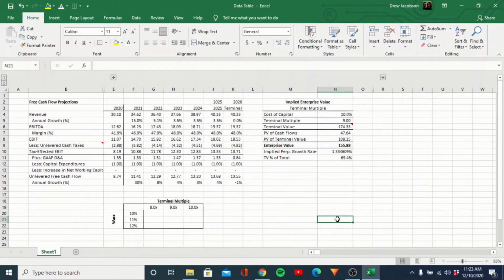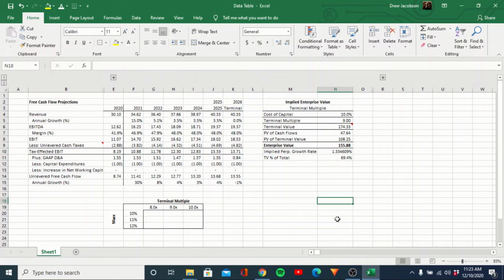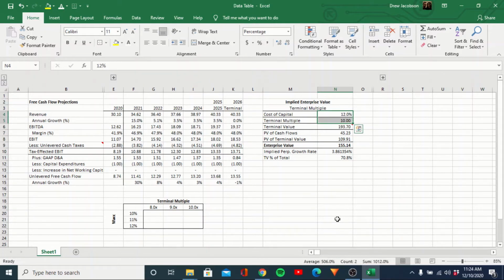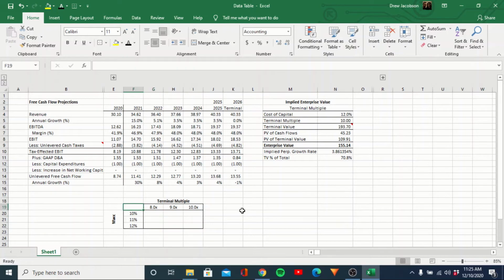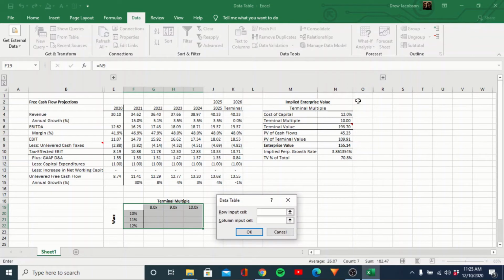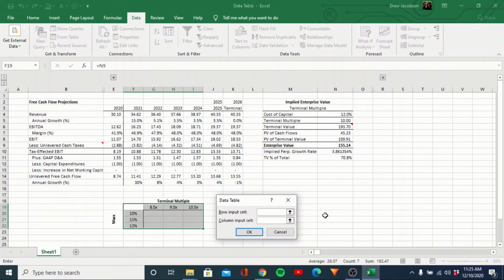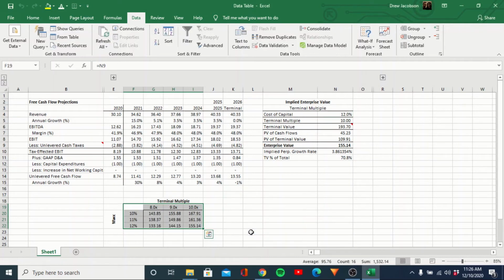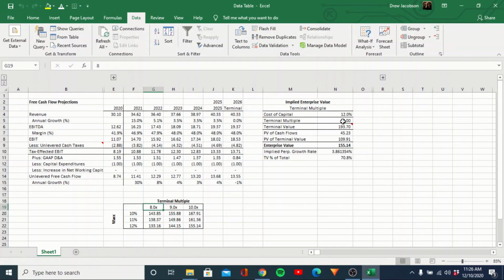Excel Basics: Sensitivity Analysis with Data Tables Explained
In this video we show you how to create a powerful sensitivity analysis with Data Tables in Excel! A must learn skill for anyone pursuing a career in investment banking or corporate finance!